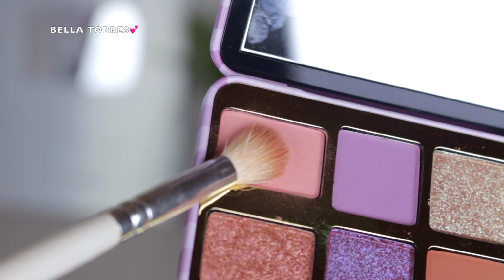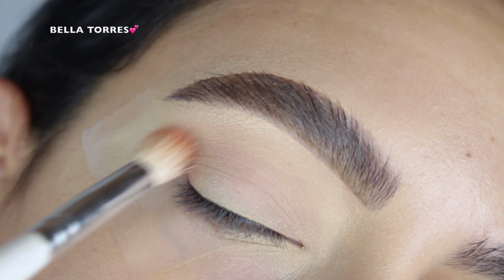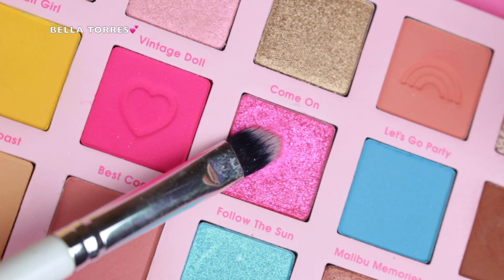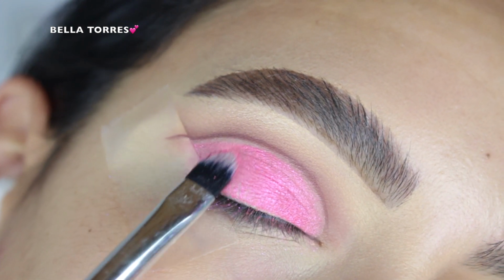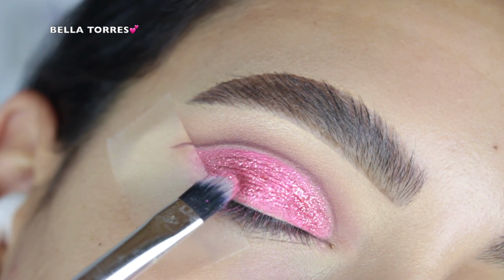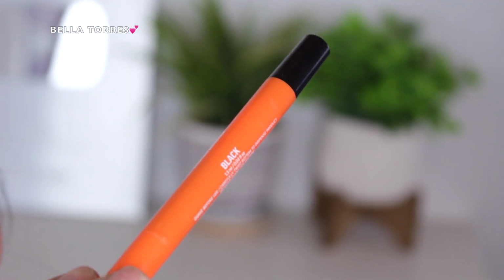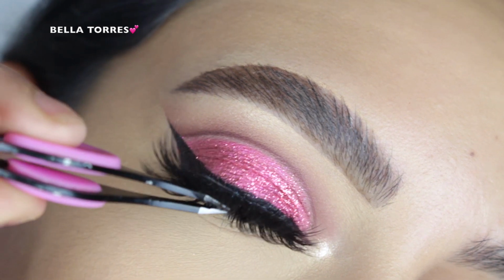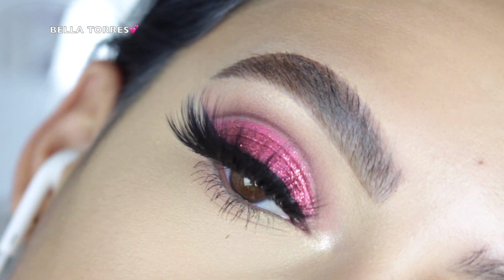CRYSTAL PINK MAKEUP LOOK💗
↓⇣↓⇣↓PRODUCT DETAILS↓⇣↓⇣↓
-ABH Clear Brow Gel
- Too Faced concealer
- Maybelline Loose Powder
- Fenty Beauty full frontal mascara